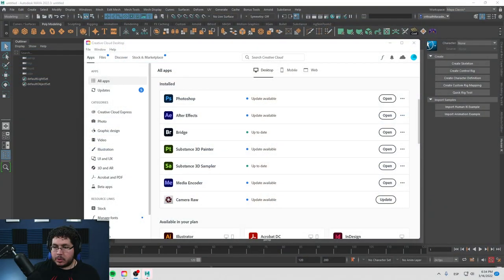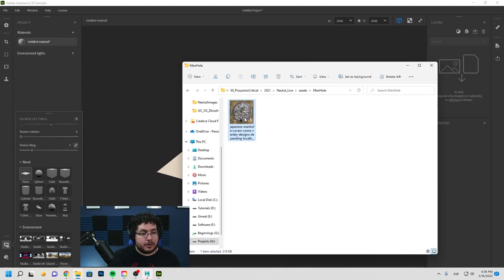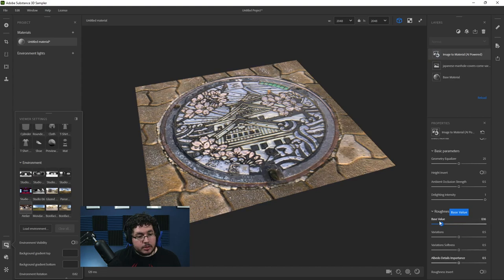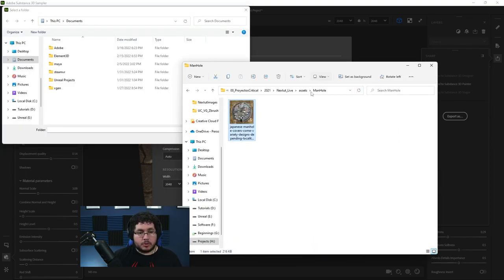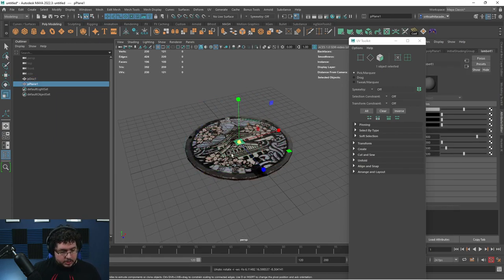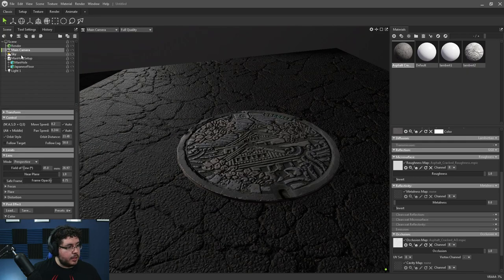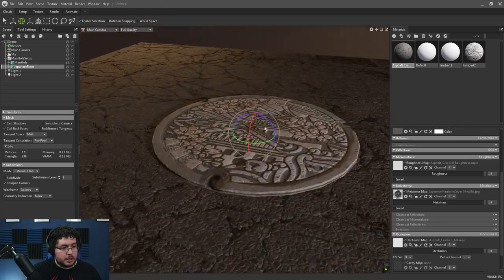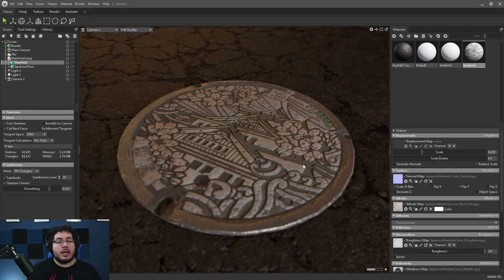Substance 3D Sampler | Quick Overview | Image to Texture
Hey guys! i wanted to share a nice workflow for converting images into workable maps and assets. let me know what you think! Enjoy!